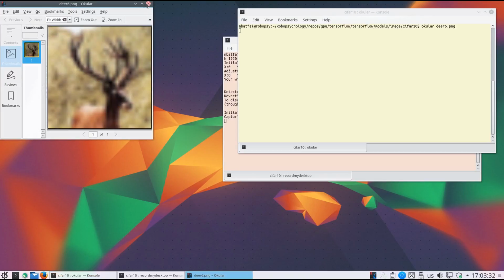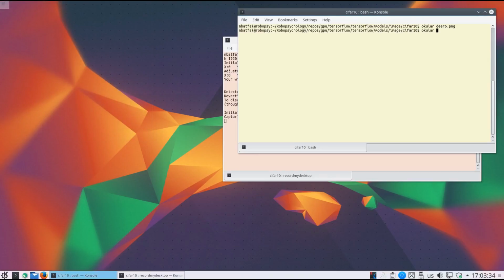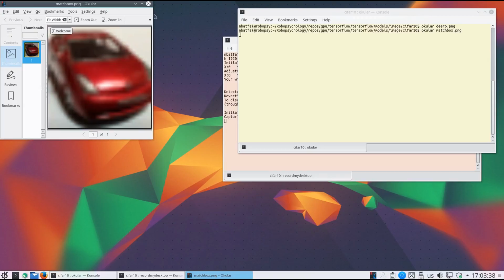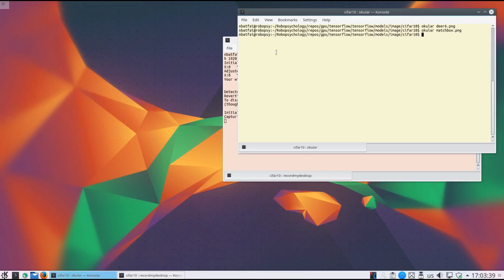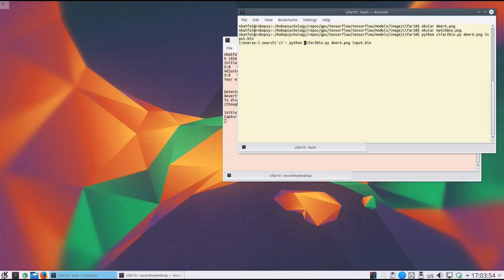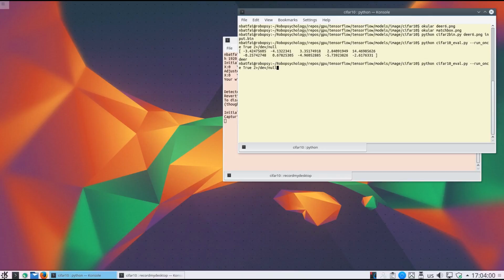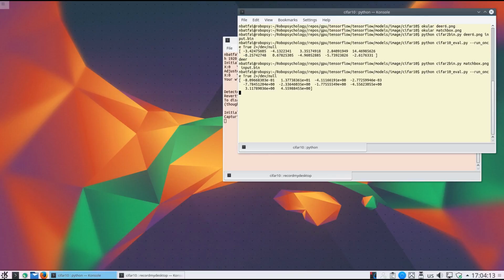TF Programming Lab in UDPROG